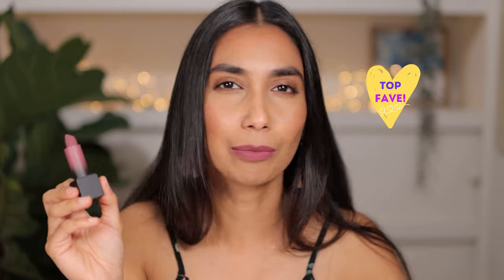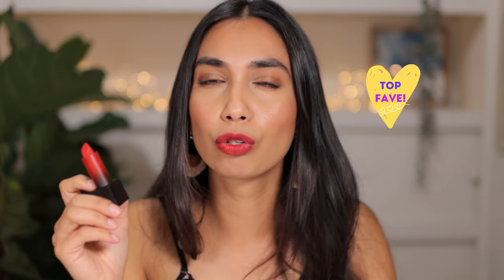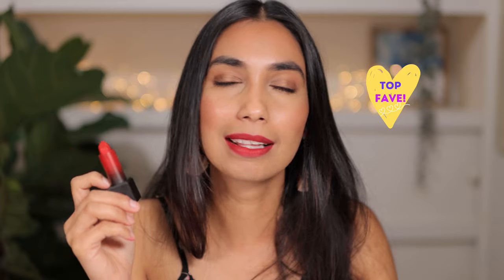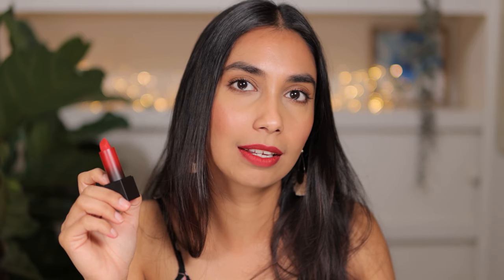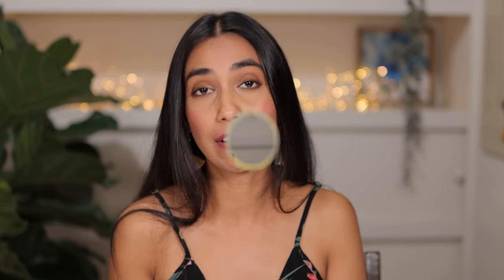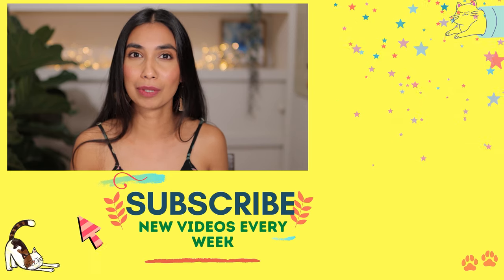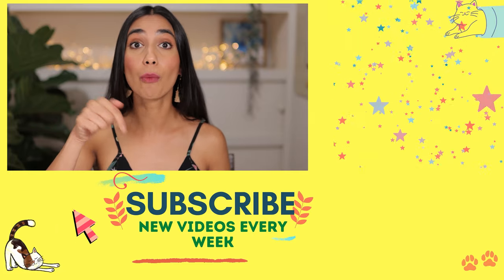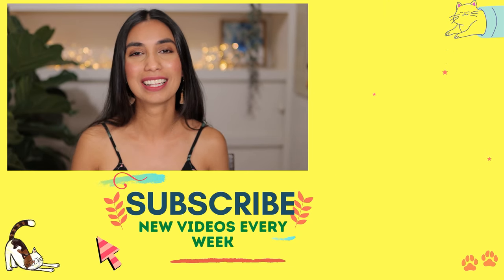Huda Beauty Lipstick Swatches on Brown Skin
4K Swatches of 11 Huda Beauty lipsticks on brown, tan, medium and indian skin. These are my collection of Huda Beauty Power Bullet Matte Lipsticks that I have been pretty obsessed with😜

Huda Beauty Power Bullet Matte Lipsticks
Board meeting
Interview
Wedding day
Graduation day
First kiss
Pay day
Pool party
Third date (lip colour in thumbnail)
Bachelorette
El cinco de mayo
Promotion day